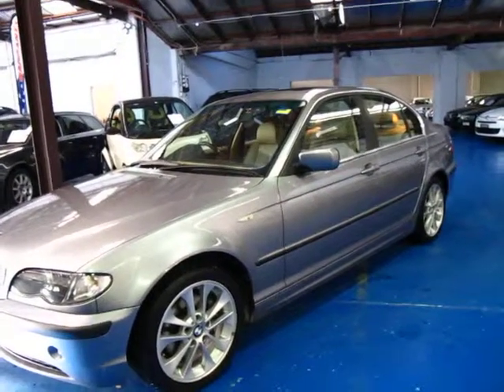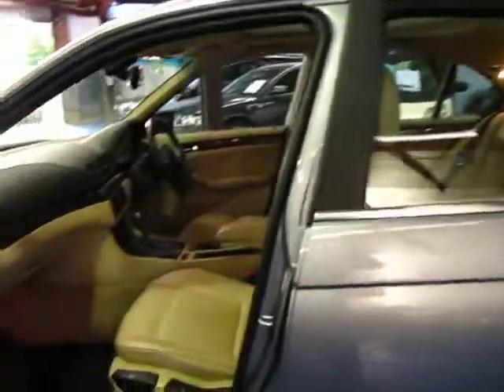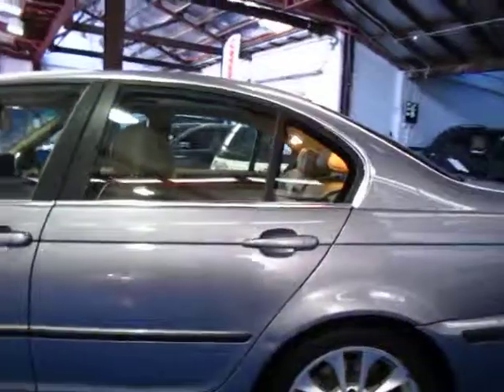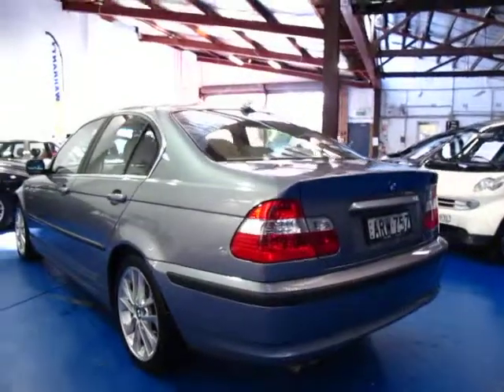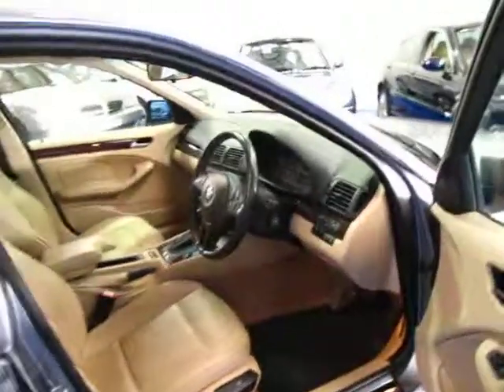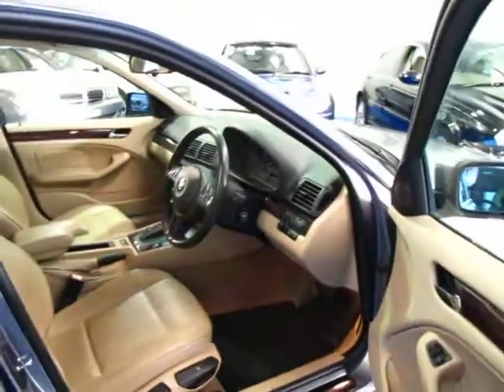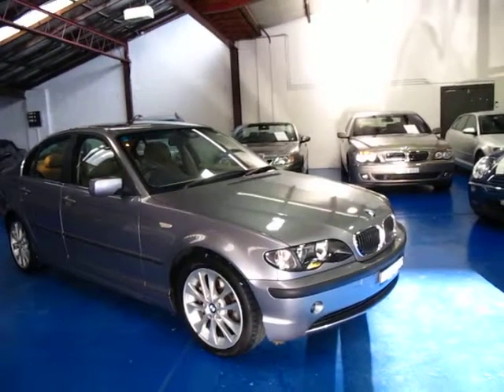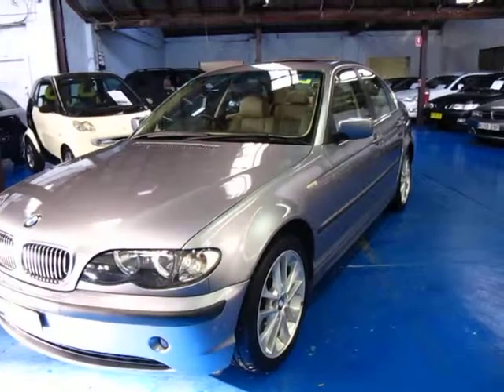Oldtimer Centre - Marrickville NSW